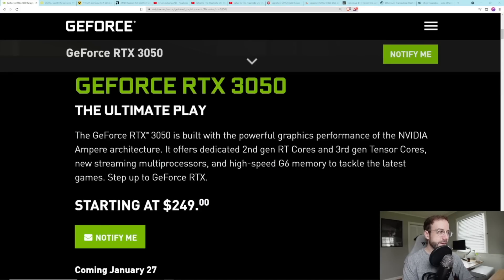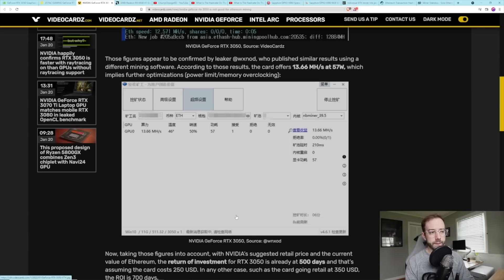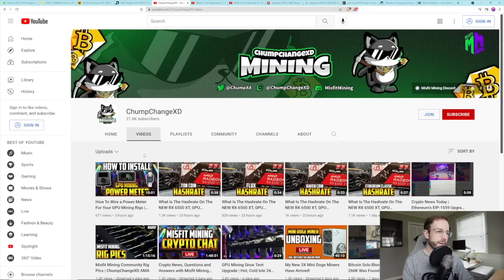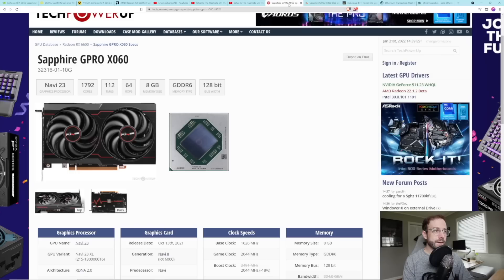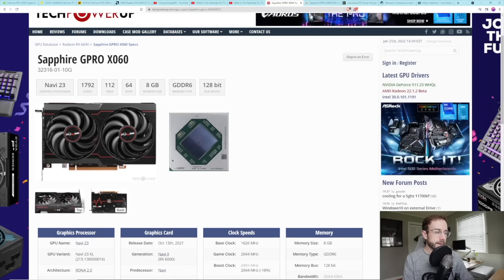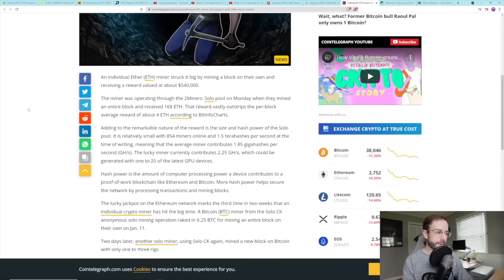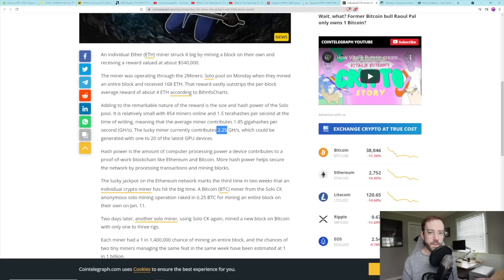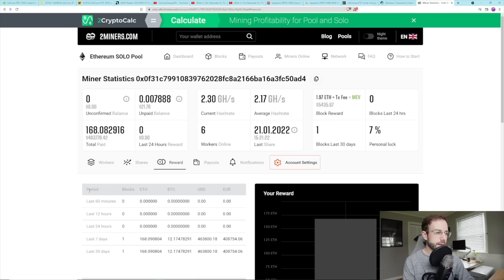Crypto Mining News - RTX 3050 Eth Hashrate, 6500 XT Is Terrible, 168 ETH Solo Block?!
In this video I discuss the latest news in cryptocurrency mining and GPUs. Today, I discuss early leaks of the Ethereum Hashrate for the upcoming RTX 3050, the mining hashrates of the 6500 XT, a deeper look into Sapphire's Mining Specific X060 GPU, and research the 168 Ethereum block hit by a small solo miner.

Video Chapters:
00:00 Mining News - RTX 3050 Hashrate, 6500 XT Hashrate, Sapphire GPRO X060, Ethreum SOlo Mining
00:28 RTX 3050 Ethereum Hashrate
01:46 RX 6500 XT Mining Hashrates for Ravencoin & Ethereum Classic
03:07 Sapphire Pulse GPRO X060 vs Sapphire Pulse 6600
04:38 Crazy Ethereum Solo Block?
06:47 Stay Tuned for Sapphire X060 Testing

Mining Rig Parts I Use:
▶️ PCIe Splitters
▶️ Test Bench